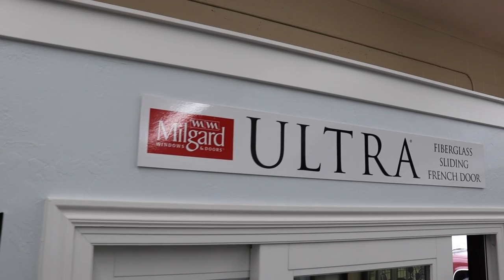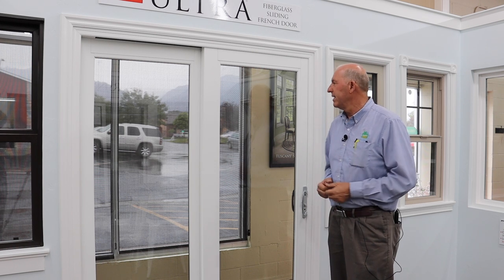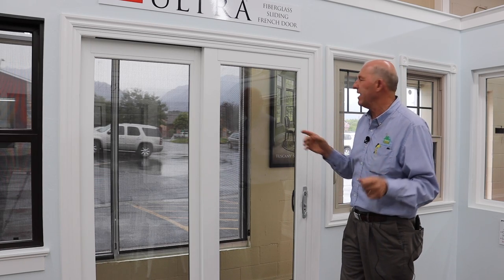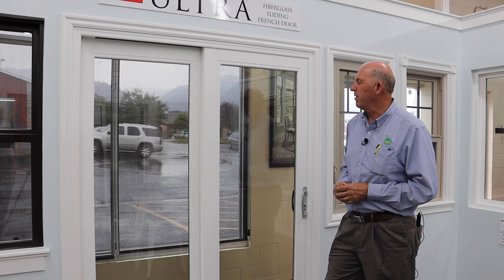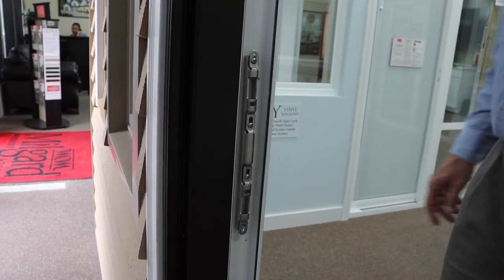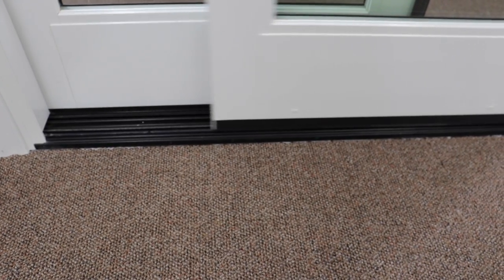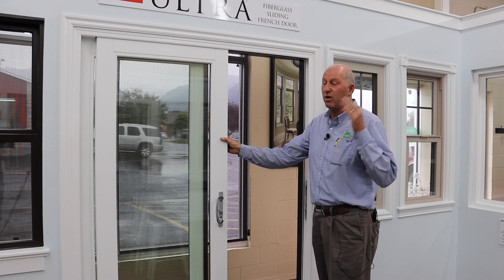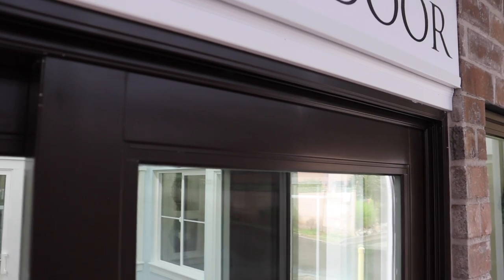Ultra Series Fiberglass Patio Door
If like the look of french doors but swinging doors don't work as well as a sliding door you should look into Milgard's Ultra Series patio door.